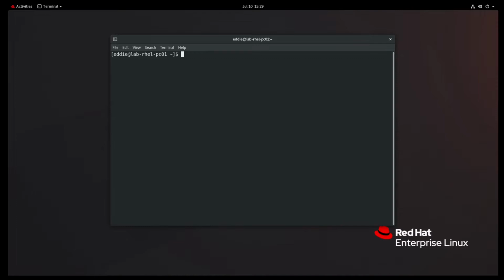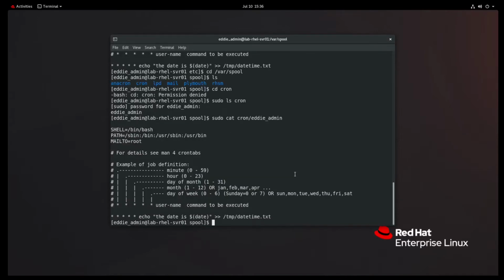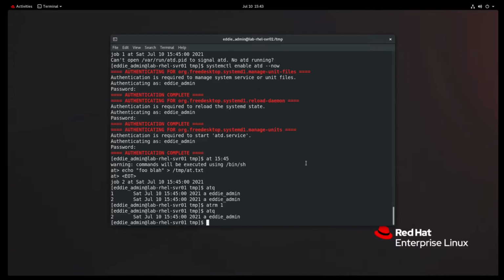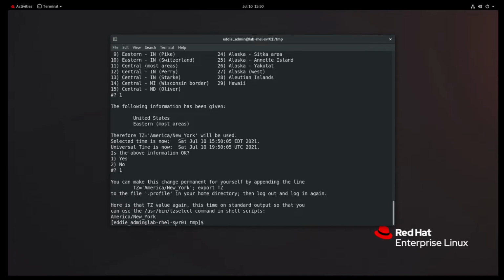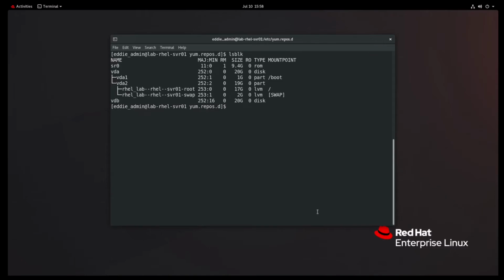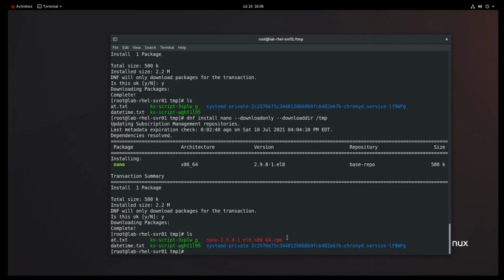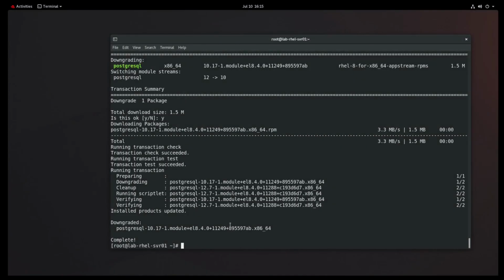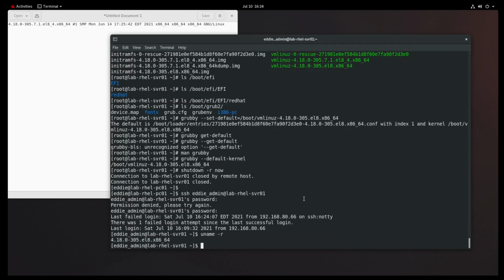RHCE v8 Practice Session: Deploy, configure, and maintain systems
Practice session concerning the deploy, configure, and maintain systems objectives.
Topics practiced:

2:42 - Schedule tasks using at and cron
15:35 - Start and stop services and configure services to start automatically at boot
16:02 - Configure systems to boot into a specific target automatically
17:49 - Configure time service clients
25:02 - Install and update software packages from Red Hat Network, a remote repository, or from the local file system
35:30 - Work with package module streams
41:01 -  Modify the system bootloader

Errata:
-For baseurl, I should've prepended file://
-For listing the kernel, yum list kernel *was* in fact what I was looking for.  Also yum list installed kernel can be used.